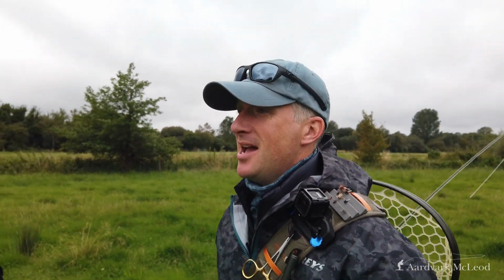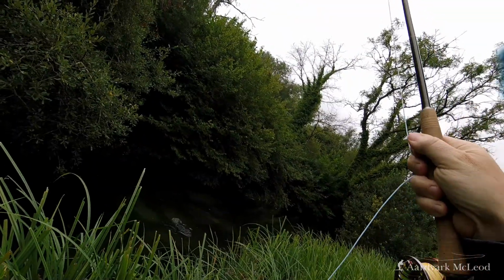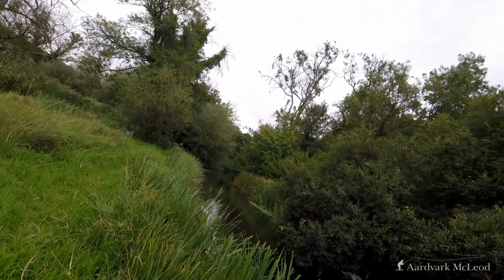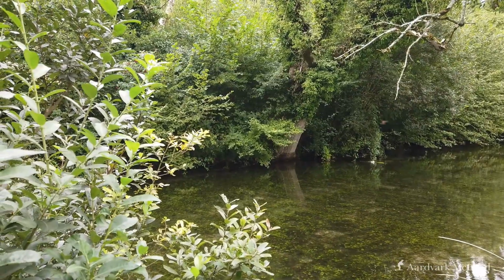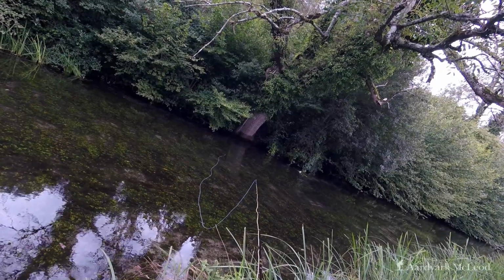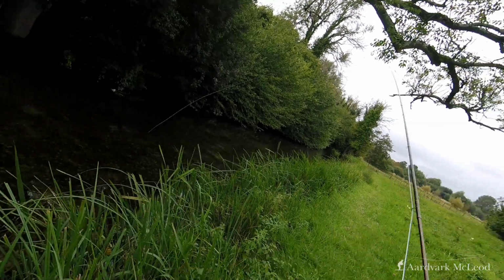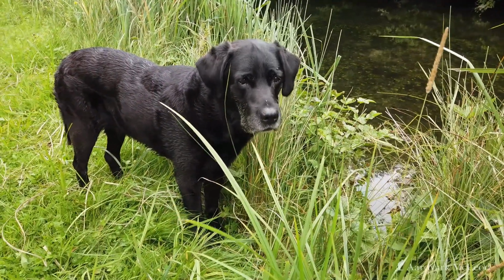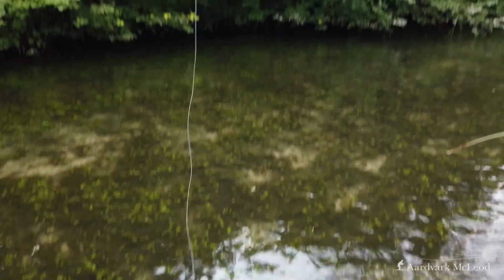Fishing Beetles & Midge At Lower Westfair on the River Anton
In this video Peter McLeod fishes the lowest part of Westfair on the River Anton to show you what it’s like to fish terrestrial beetles, midges and nymphs for the wily trout and grayling living under overhanging branches. The lower section of our Westfair beat as bordered with large overhanging trees is completely different to the other parts of the beat as it then joins the main river.